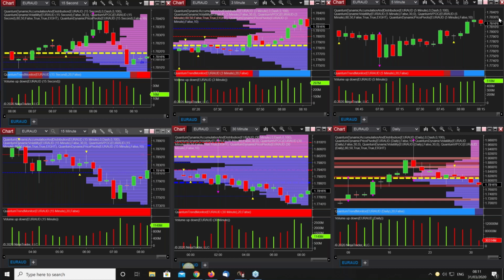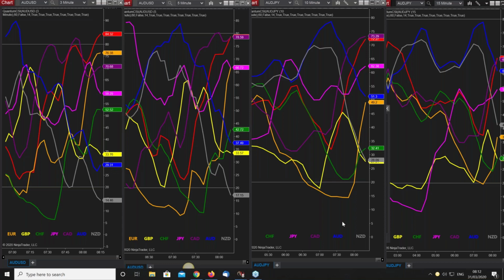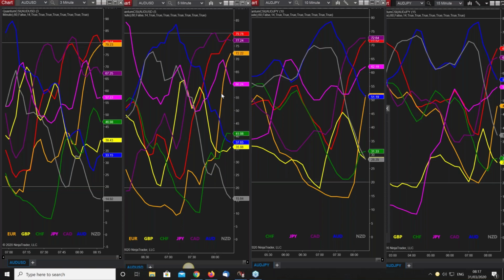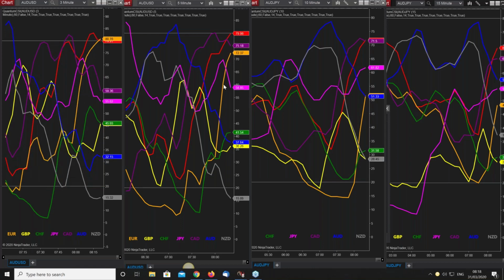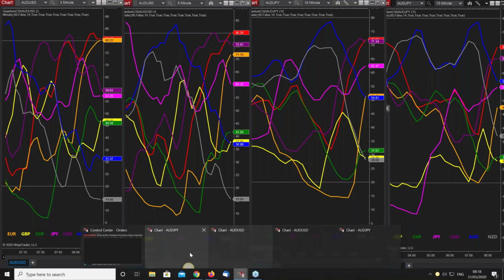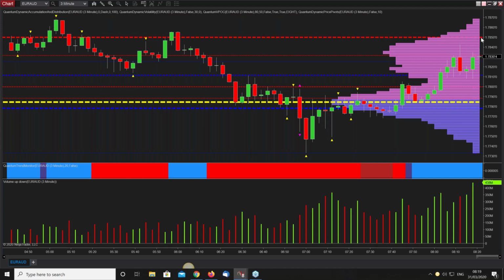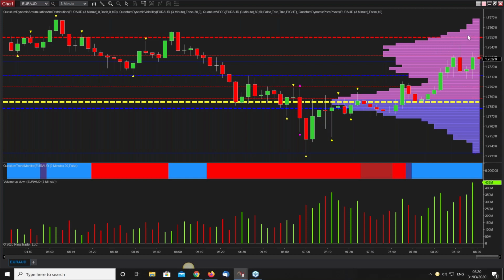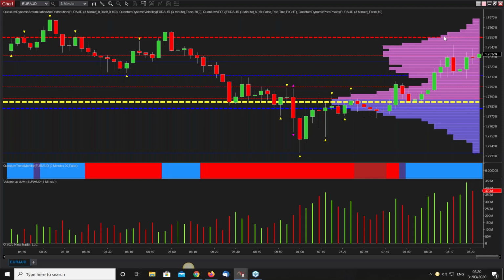Great EUR/AUD trade using currency strength and array indicators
Using multiple timeframes is a key plank of trading, but one which applies equally to trading indicators. Here we use the currency strength indicator and the currency array indicator to dig out those trades which offer the best opportunities, whether as a reversal or joining an existing trend. The EUR/AUD really delivers here and shows you the strength of using the Quantum Trading tools and indicators across multiple timeframes.